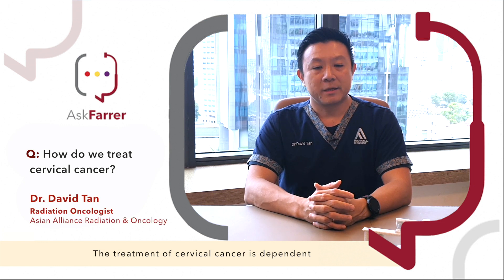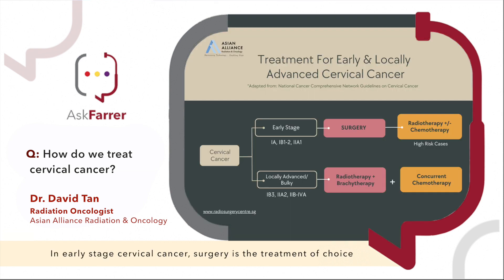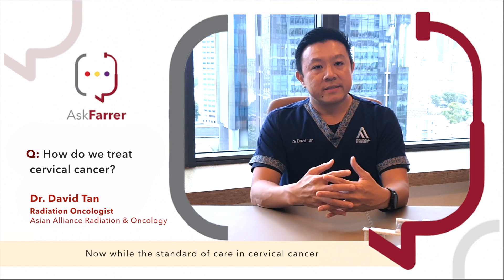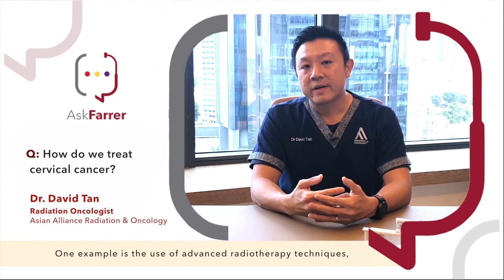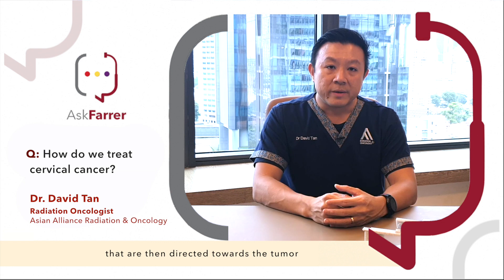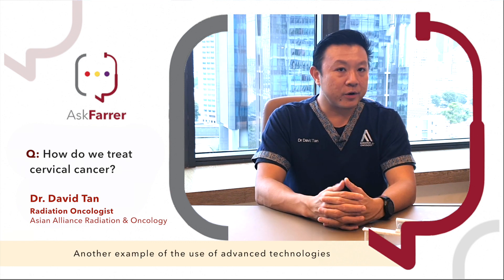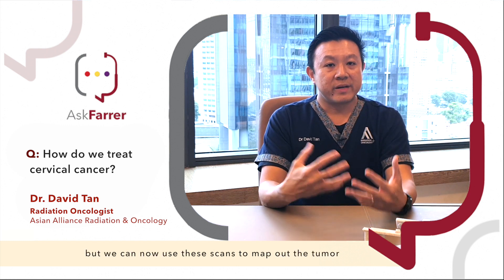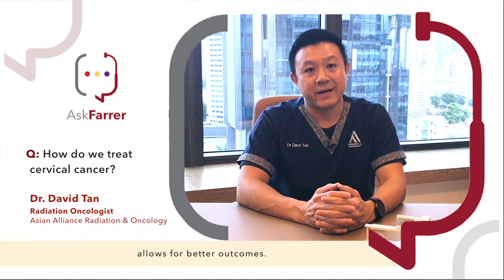Cervical Cancer Treatment | Dr. David Tan, Farrer Park Hospital Singapore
In this video, our Radiation Oncologist Dr. David Tan answers the question: How do we treat cervical cancer?

Have a question for our specialists?